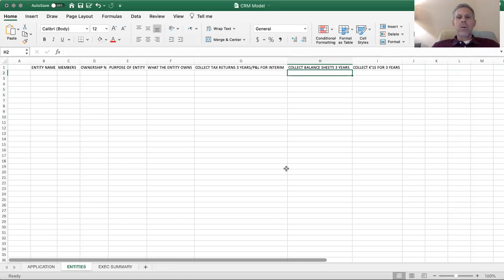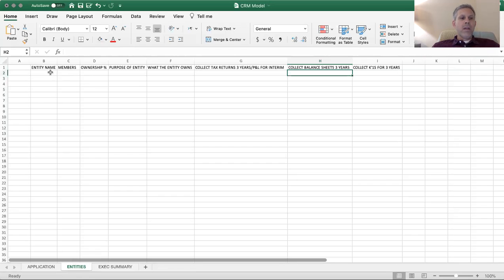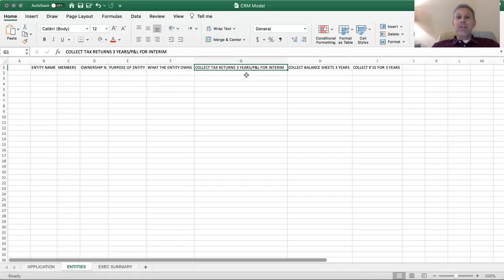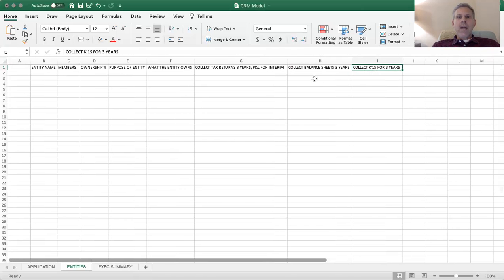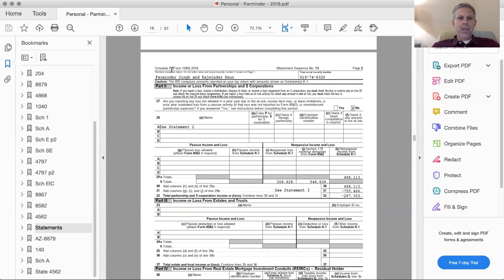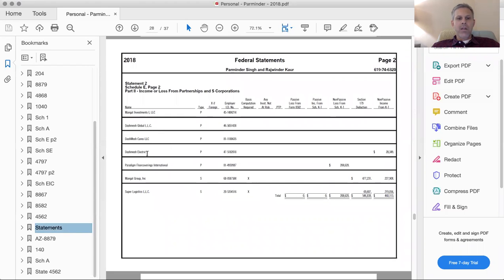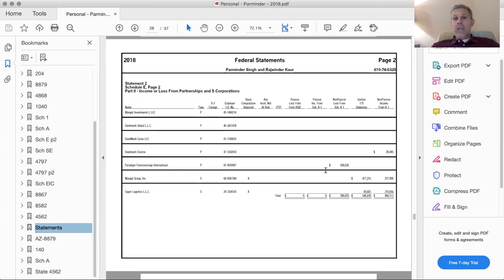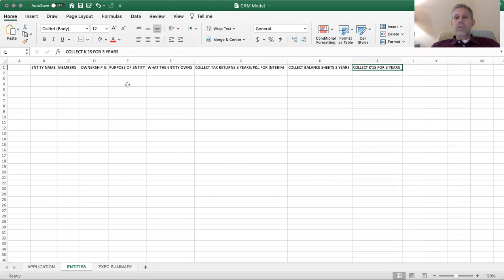Collecting for Entities